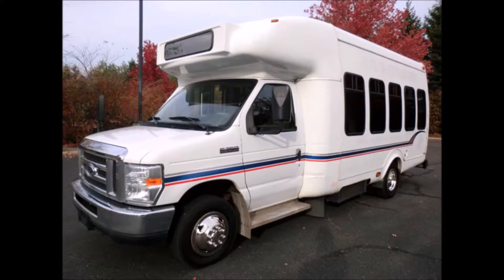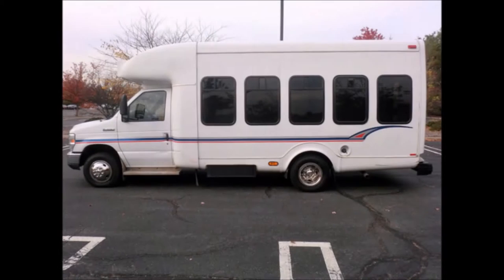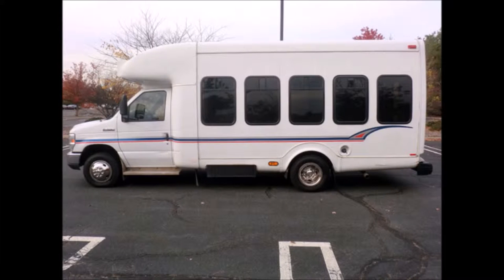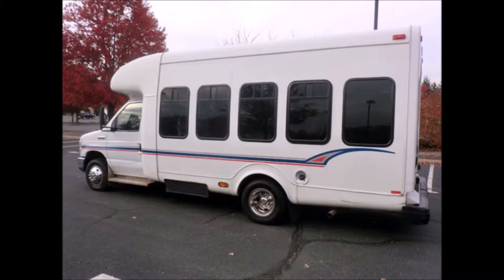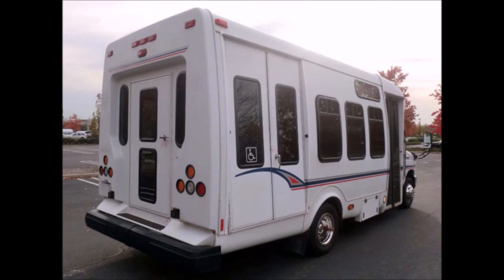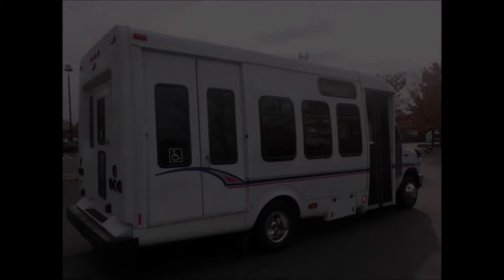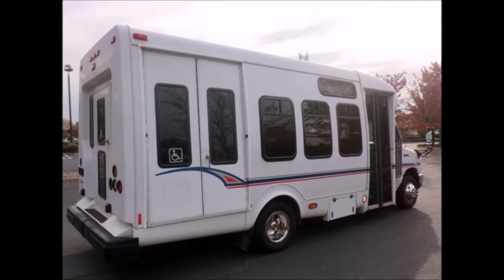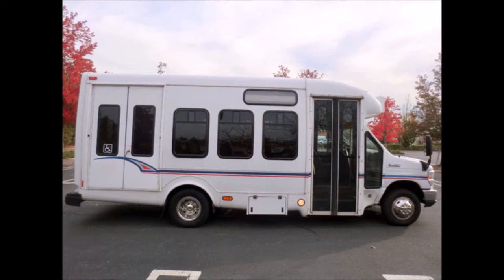Used Buses For Sale | 2008 Ford E450 Wheelchair Non-CDL Shuttle Charter Bus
Major Vehicle Exchange Presents Charter Bus for sale 2008 Ford E450 Wheelchair Non-CDL Shuttle Bus.
it has FORD TRITON 6.8 Liter Vee 10 ENGINE & AUTOMATIC TRANSMISSION WITH OVERDRIVE!
This used charter bus has clear title.
The bus is in excellent condition for its year and mileage and has been thoroughly reconditioned, checked and road tested.
This Charter Bus has Exterior Auxiliary Lighting.
Heavy Duty Rear Bumper.
Rear Door.
All electrical & mechanical functions are in proper working condition and all fluids have been checked and changed as needed.
Group Identification and Destination Windows + Tinted T-Slider Windows.
The exterior is very nice and just detailed for a good appearance with only normal wear and tear evident.
BRAUN electronic WHEELCHAIR LIFT.
drivers step and ANTI-LOCK BRAKES.
Tilt Wheel + Cruise Control.
Wheelchair Safety Interlock & Advanced Fast Idle System.
NEW AM/FM/CD STEREO System.
This Charter Bus has 224,207 miles on it.
This Charter Bus has Electric Passenger Door with stainless steel enterance rail.
Safety equipment is located throughout the bus includes seatbelts for all passengers.
12 PASSENGER FLIP SEATS WITH SEAT BELTS AND GRAB HANDLES.
It can accomodate upto 4 wheelchair positions due to the flip seat design.
HIGH CAPACITY FRONT & REAR AIR CONDITIONING AND HEAT.
This Charter Bus has Gray Rubber Transit Floor.
The interior looks clean and is very comfortable.
All tires with Chrome Wheel Simulators and mud flaps are in good condition.

Charter Bus, KGN7